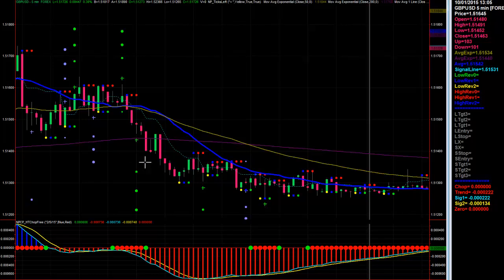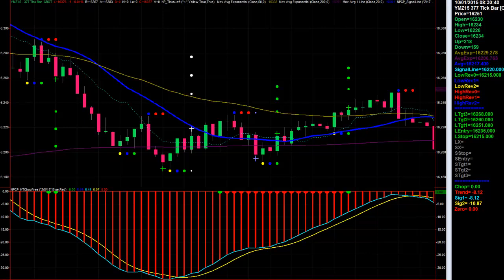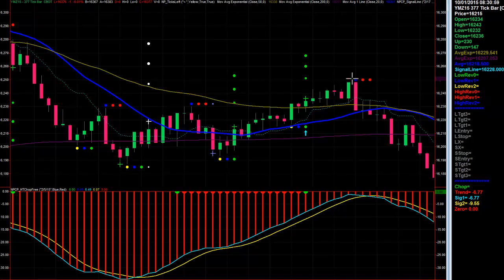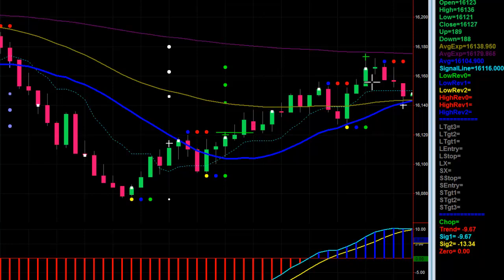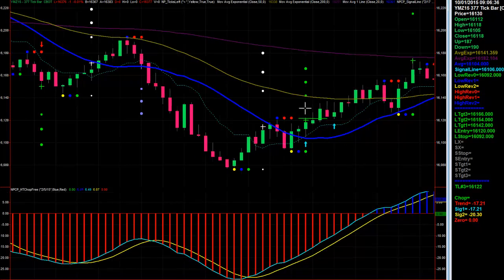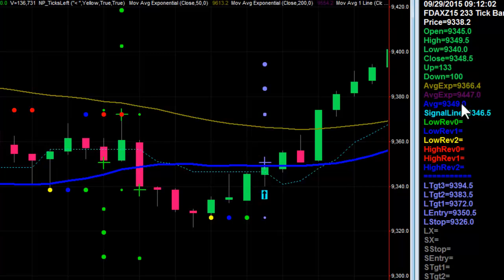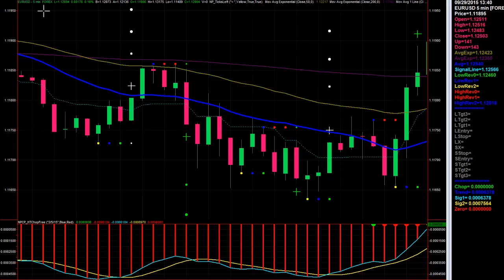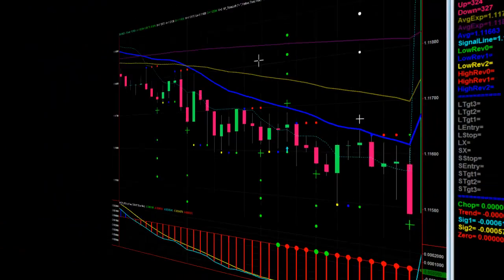CPX Training Video 5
Pt 5, Trend mode, get in synch (GIS), chase adjustment, stock chart example; after this video, you should watch Video 13, Calc training and inputs then resume with Video 7.